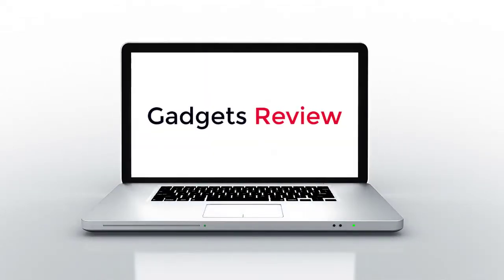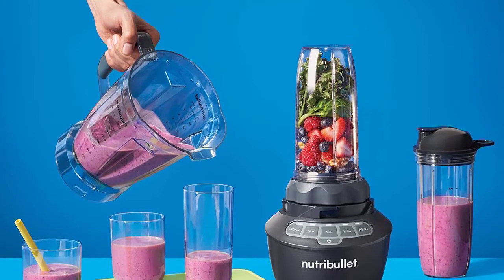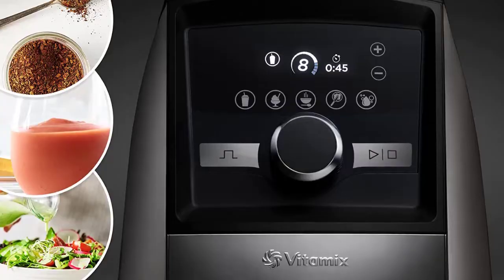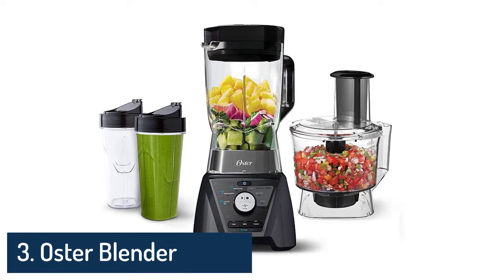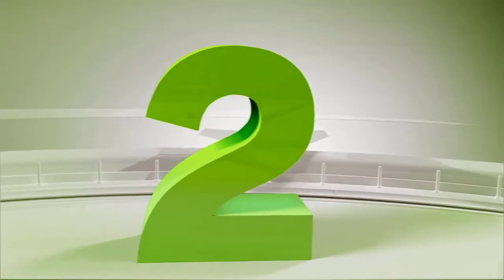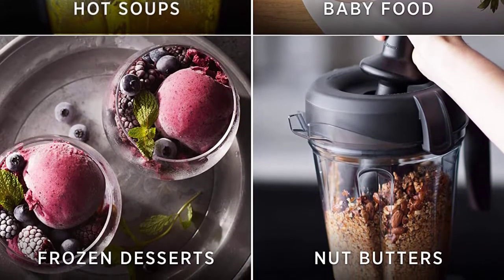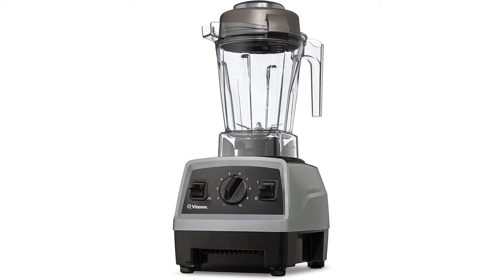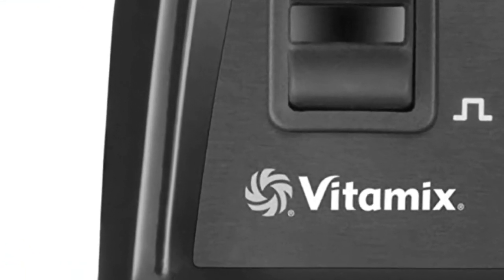Top 5 Best Blender and Food Processor Buy in 2022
5. NutriBullet ZNBF30500Z Blender

4. Vitamix A3500 Ascent Series Smart Blender

3. Oster Blender and Food Processor Combo

2. Vitamix Explorian Blender

1. Vitamix E310 Explorian Blender